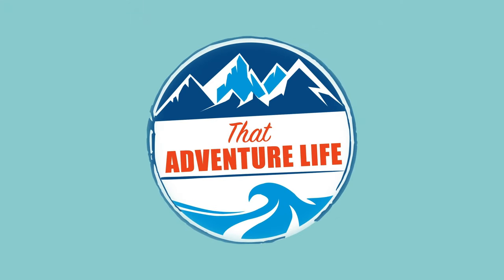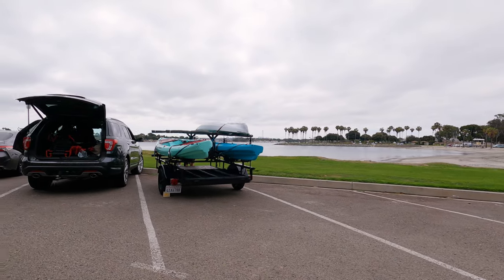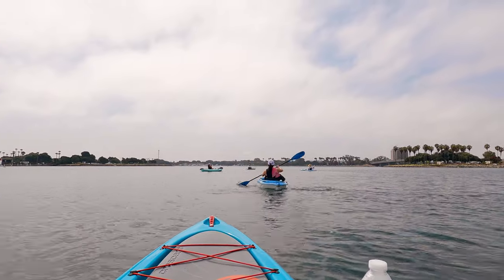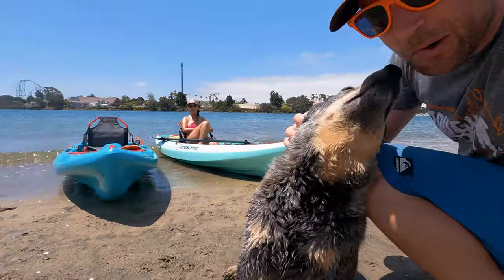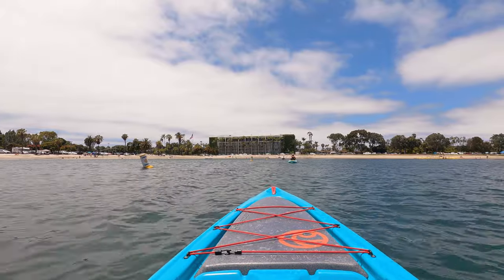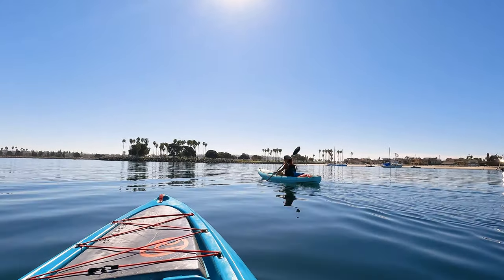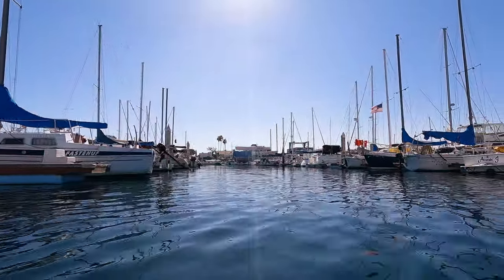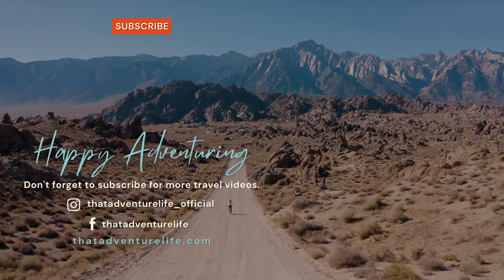How to Kayak at Mission Bay in San Diego, CA. You Can Get to The Back of Sea World!!!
Just minutes from downtown San Diego, Mission Bay is 4,600 acres of wonderful aquatic playground. Surrounded by 27 miles of winding shorelines, Mission Bay is a haven for water sport enthusiasts, from kayaking, and paddle-boarding to water skiing, sailing, kite suffering, and more. Mission Bay is also home to Sea World San Diego, so, we LOVE to kayak here. Mission Bay is very big, but there are a couple of places where we love to drop our kayaks, one of which is near the Bahia Hotel. From here, we could take our favorite route to the back of Sea World where we can watch the sky gondolas gliding across the water. There are also rental options if you don’t own a kayak.